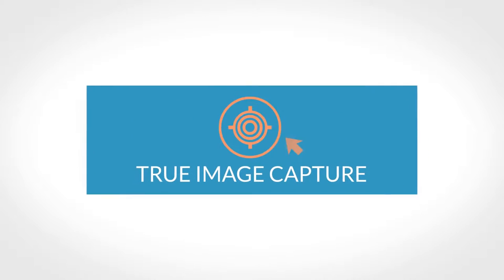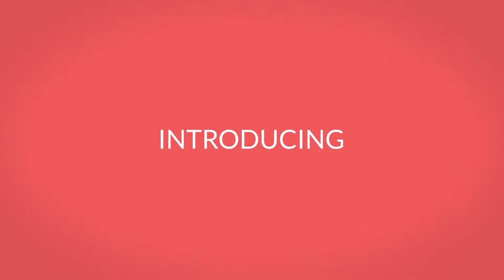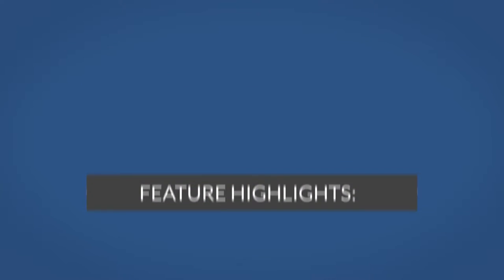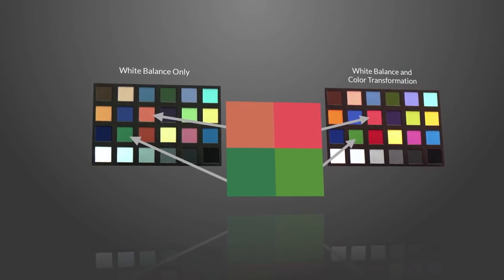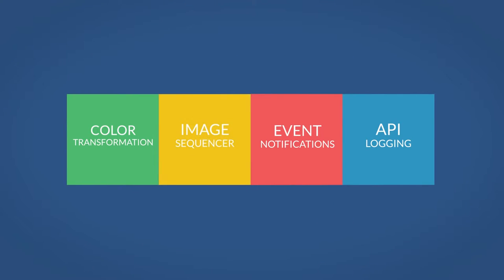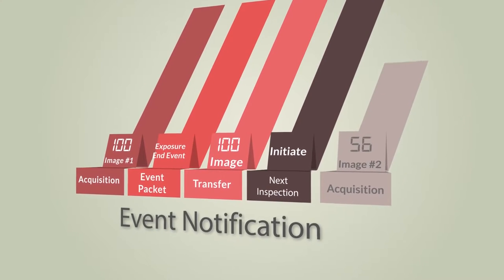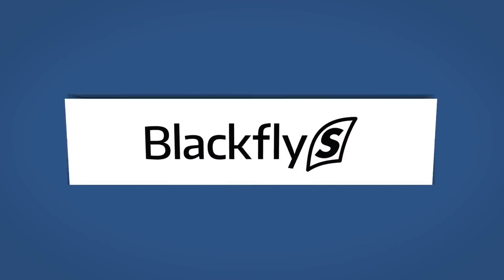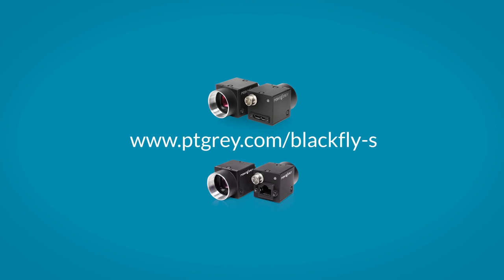Point Grey Blackfly S Color Transformation, Sequencer, Events, Logging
This video is a brief intro to the Blackfly S machine vision camera. We go over what's different in this camera as well as a quick overview of 4 new features: color transformation, image sequencer, event notification, and API logging.